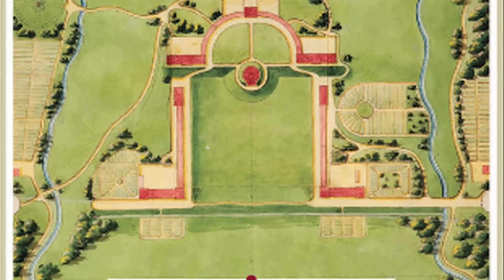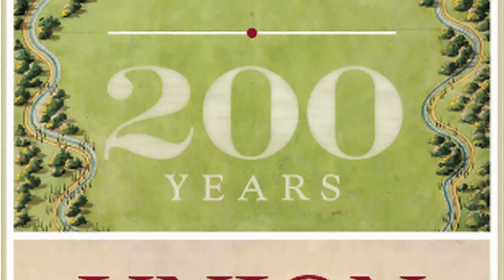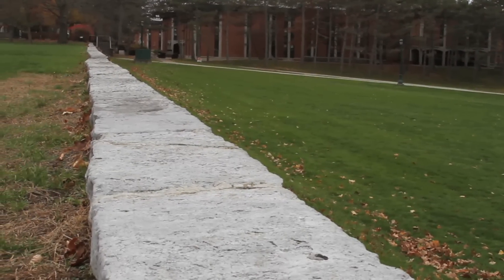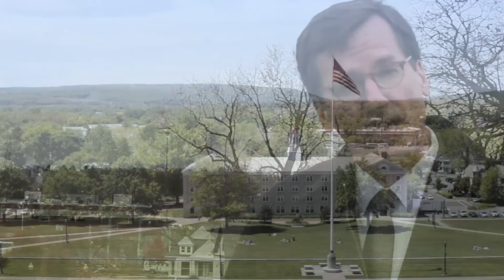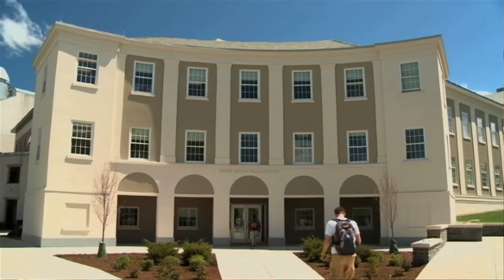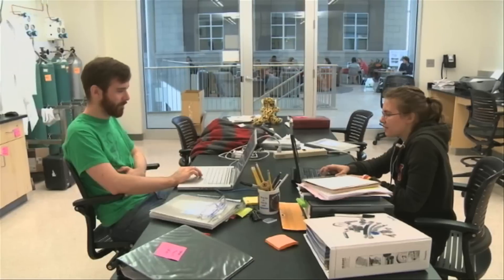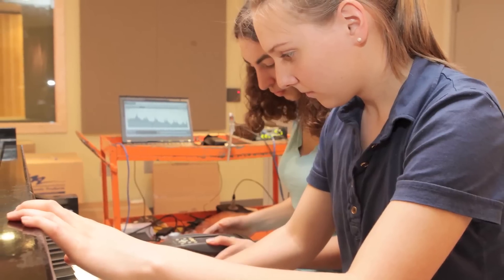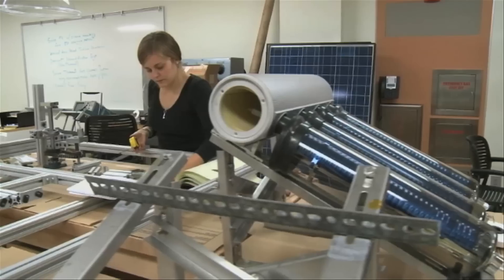Union College President Stephen Ainlay's favorite places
Union College is celebrating the 200th anniversary of French architect Joseph-Jacques Ramée's design of its campus. Offering a snapshot of the campus's architectural history, Union College President Stephen Ainlay reflects on Ramée's legacy and shows off some of his favorite places.